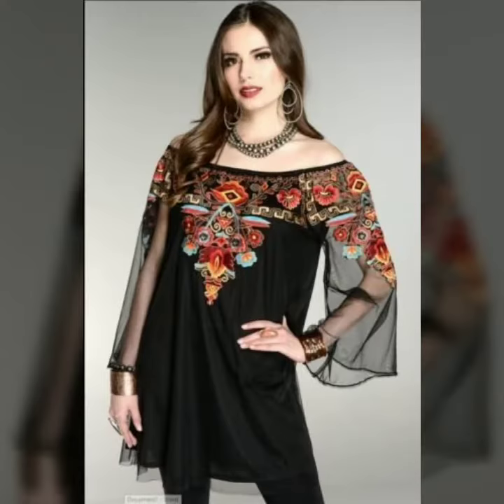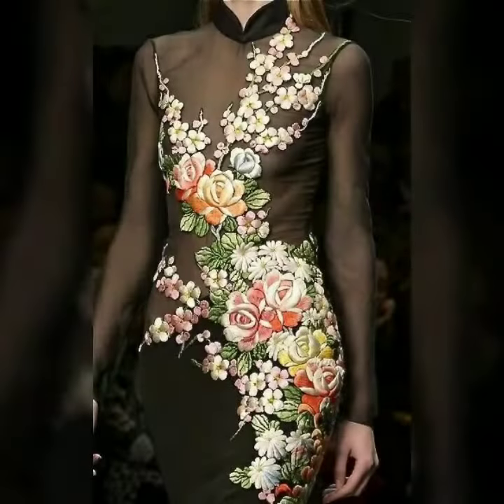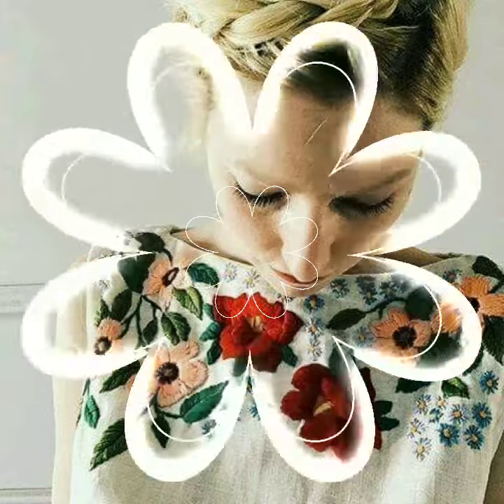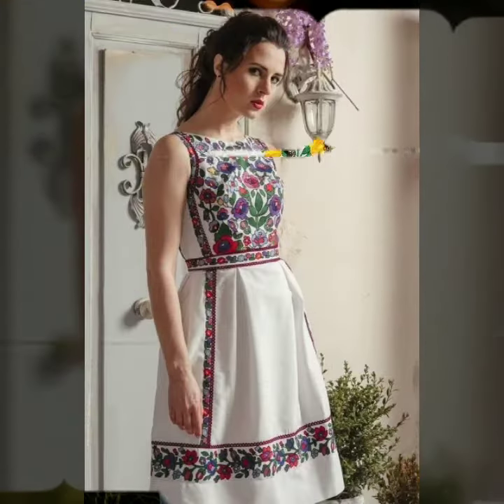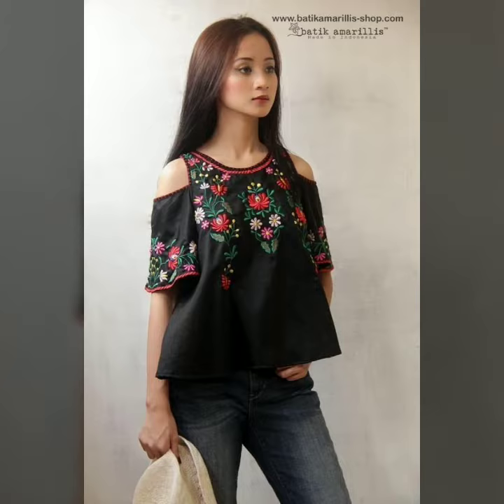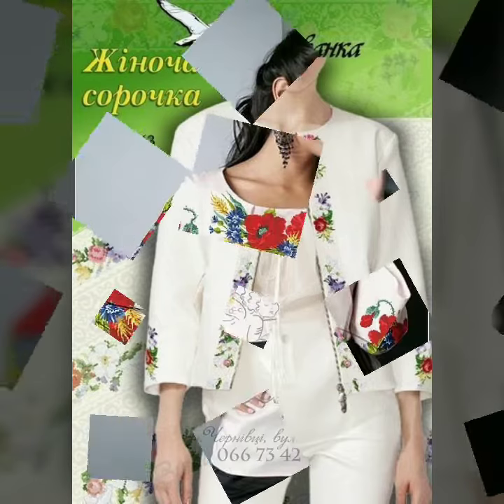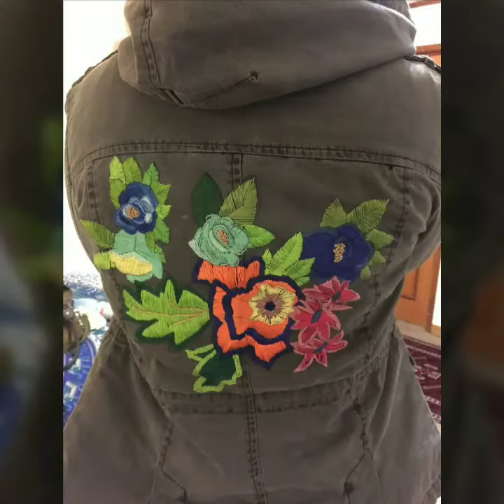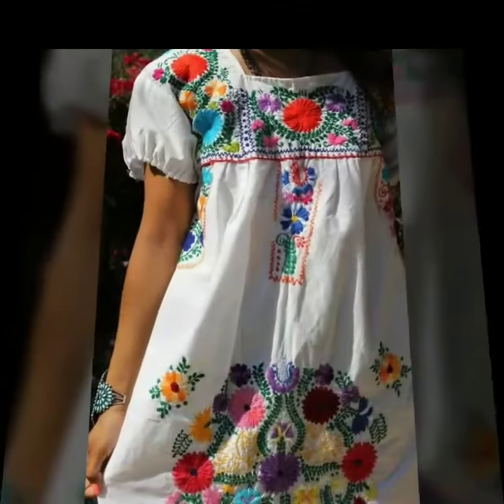Outstanding Collection Of Women Embroidered Blouse And Top Designs